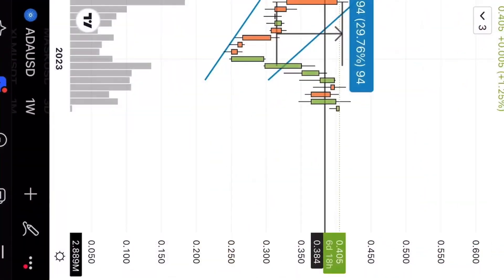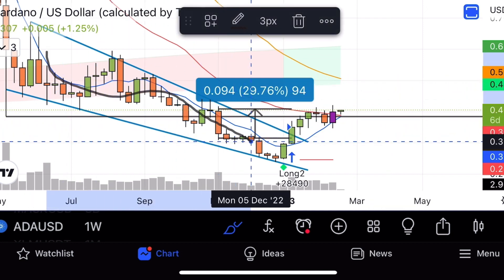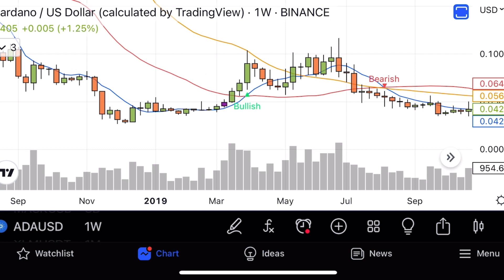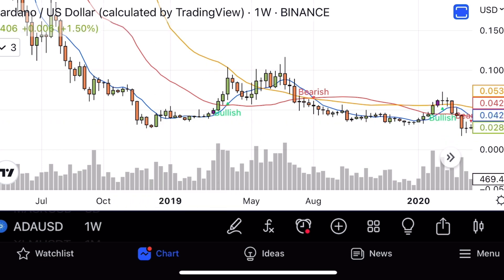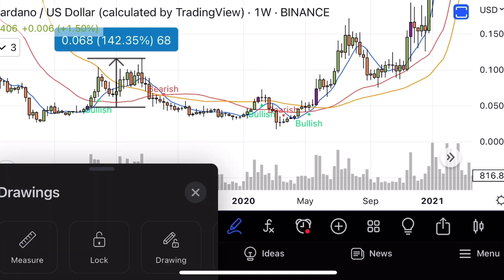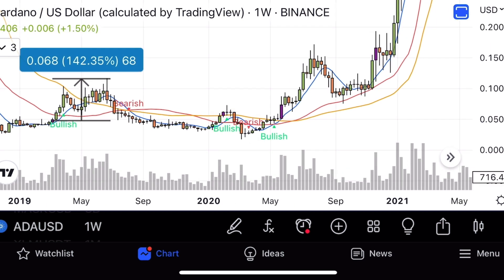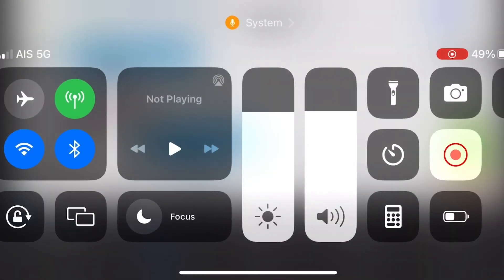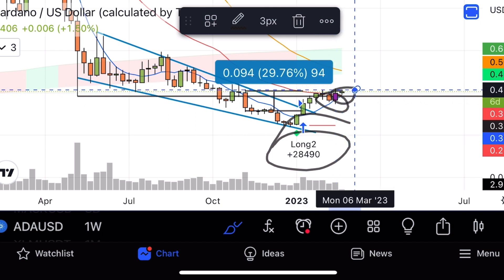CARDANO (ADA) is setting up for a MASSIVE MOVE!! [ADA 2023 Price Prediction]